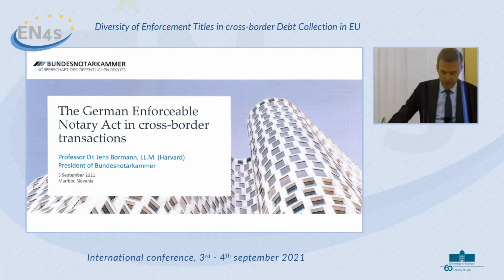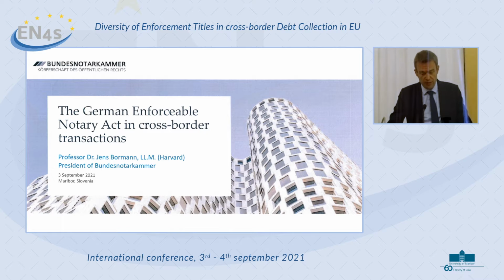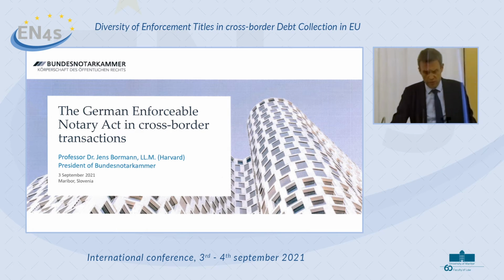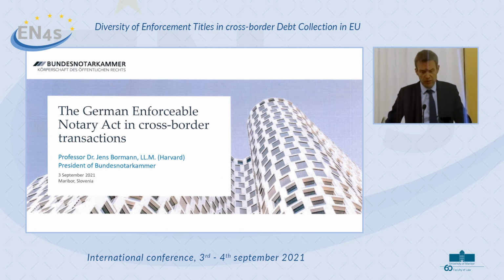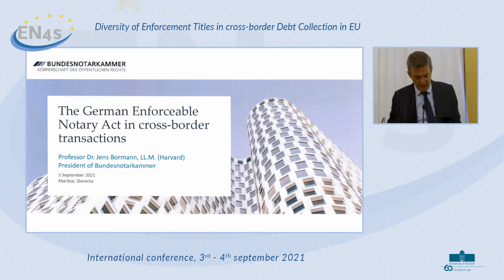Jens Bormann - German Enforceable Notary act in cross-border transactions - En4s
This presentation was held at the 2nd International Conference EU-En4s, in Maribor, Slovenia, on 3.-4. September 2021.
The research project EU-En4s focuses on the study of enforcement titles in cross-border enforcement within the EU.